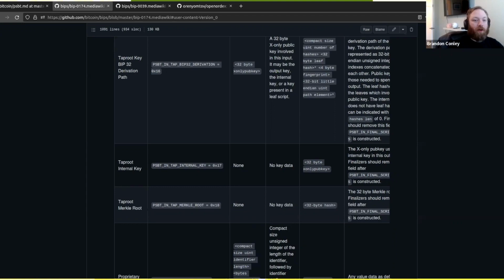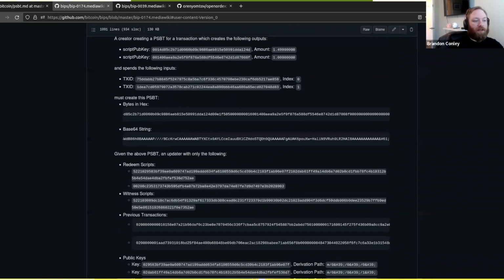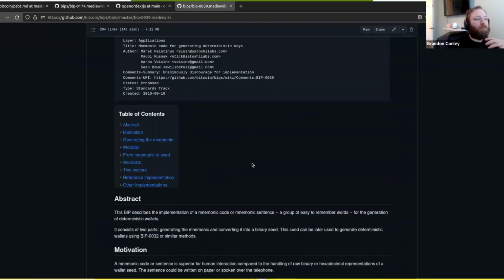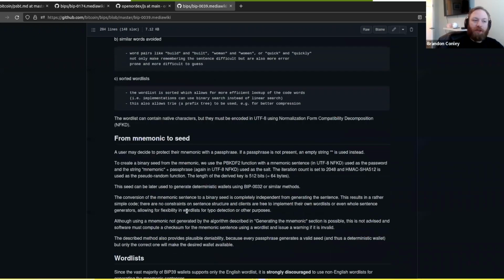Day 7: Bitcoin Olympics: Ordinals Tech Tools - Psifour